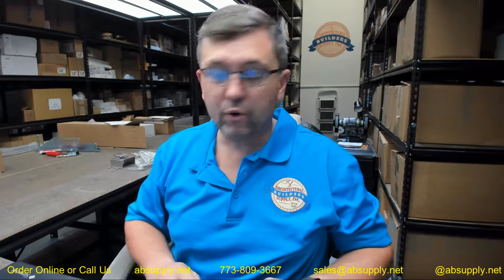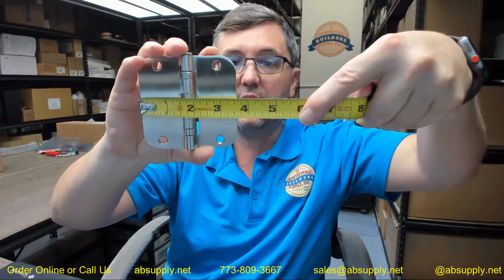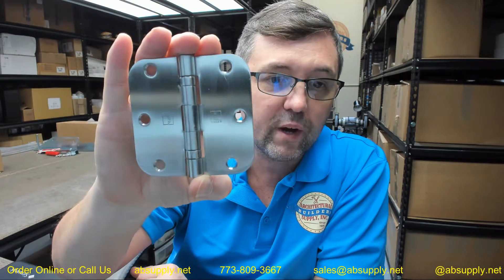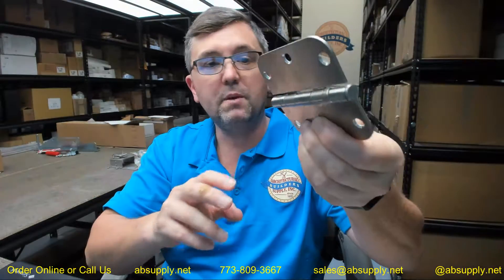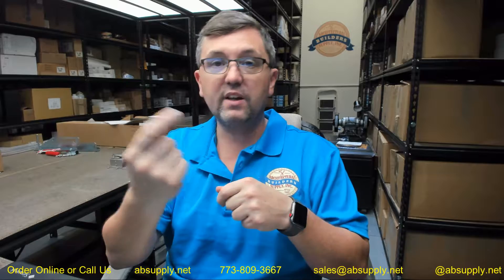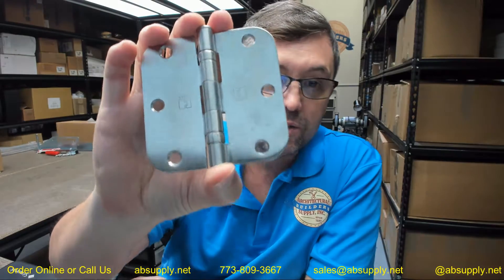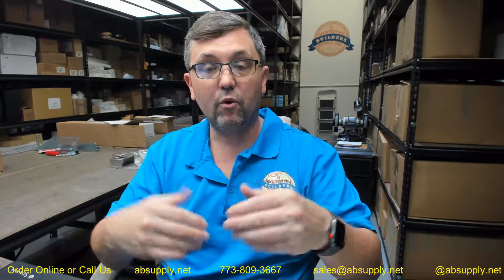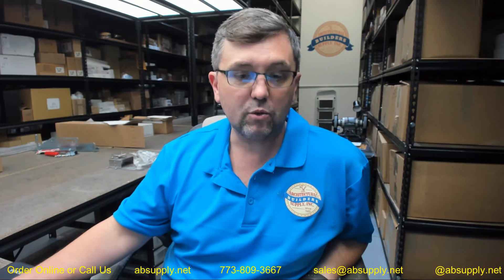Hager RCBB1542 3 5x3 5 SS